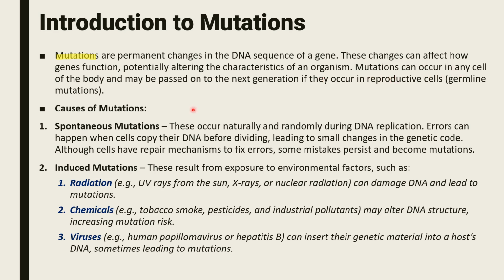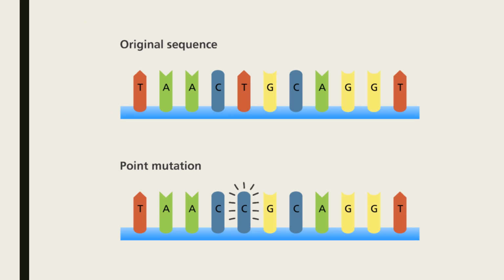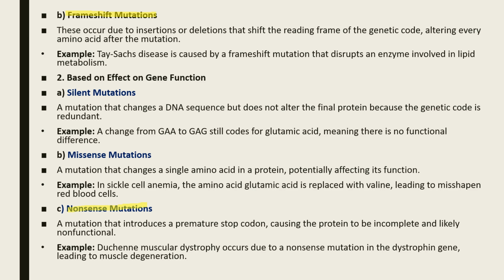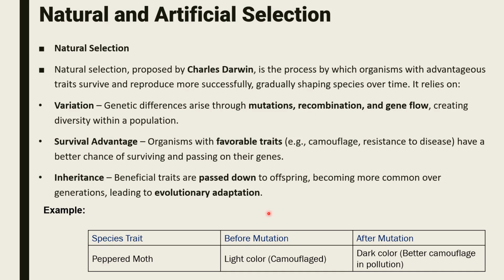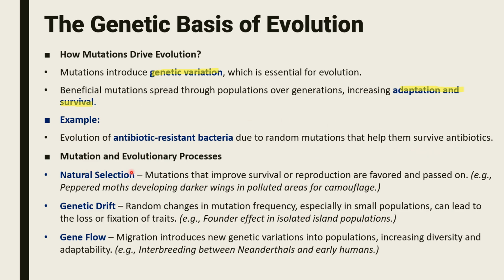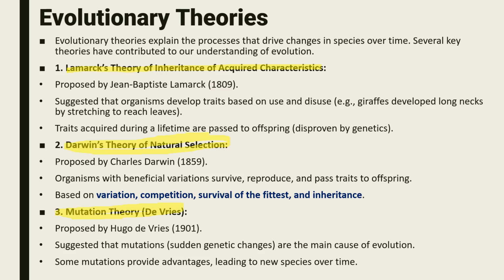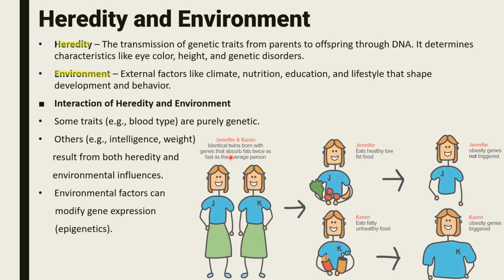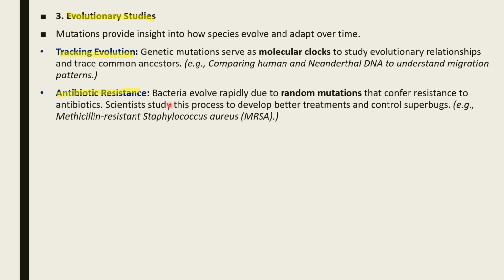IMAT BIOLOGY preparation courses- Introduction to Mutations